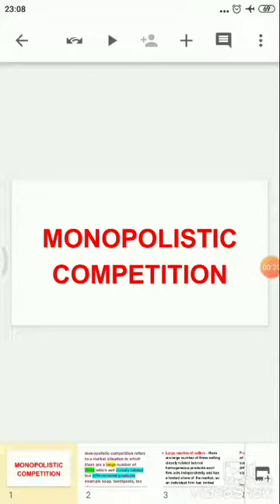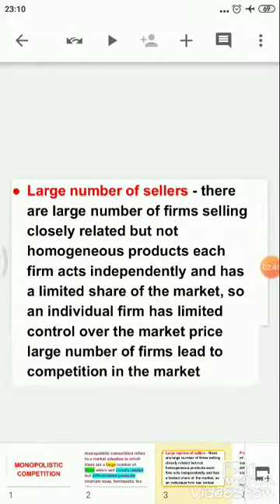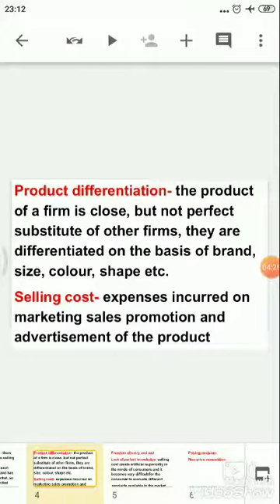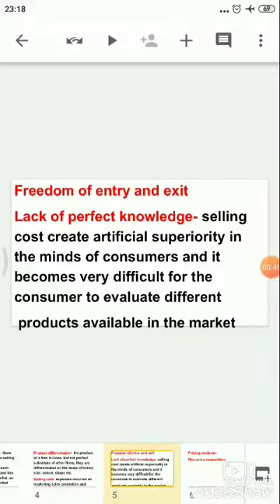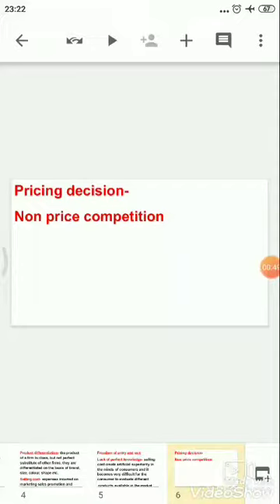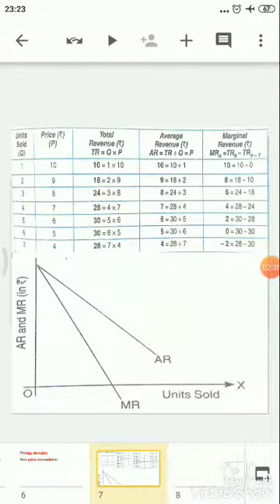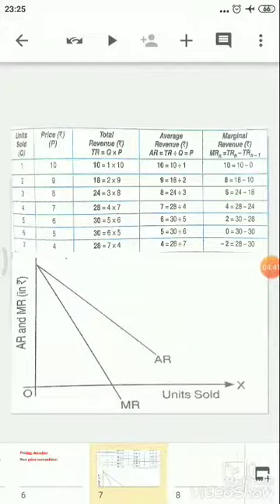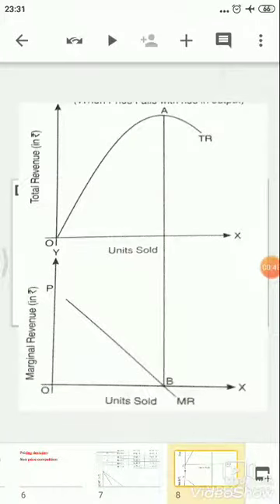AR, MR &TR curve under monopolistic competition